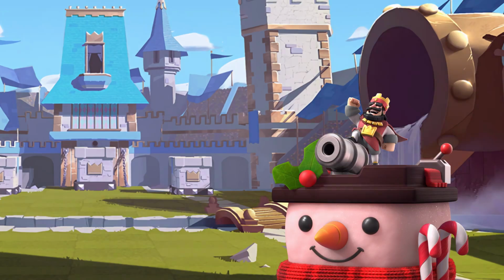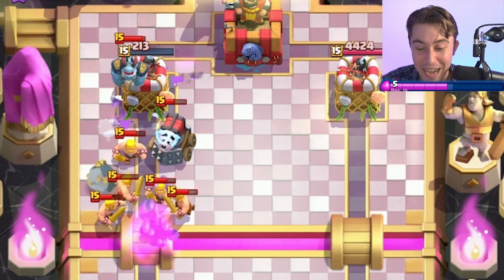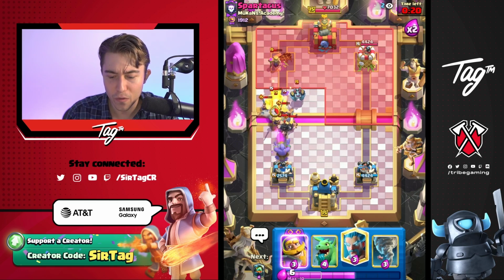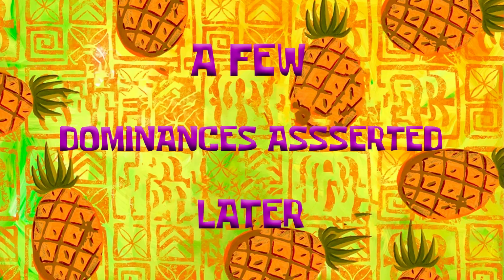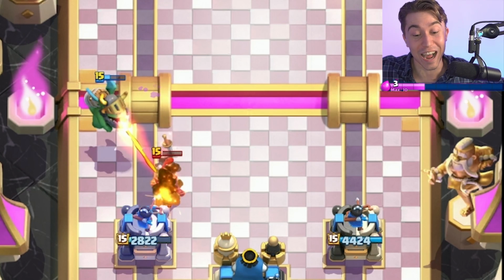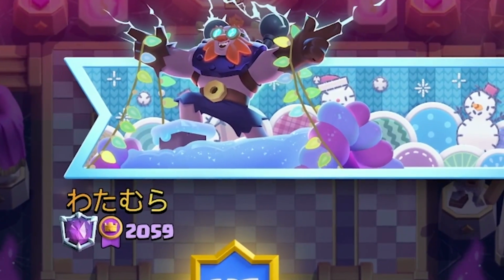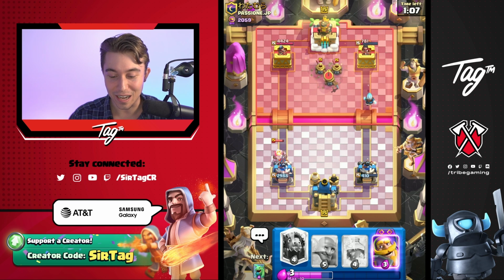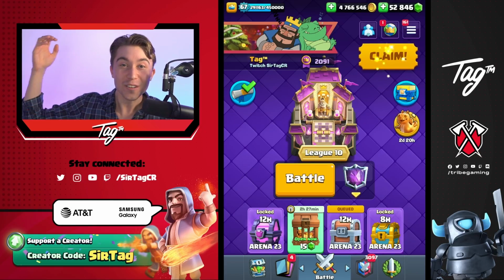This Clash Royale Deck is UNBEATABLE in 2X ELIXIR!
This Clash Royale Deck is Unbeatable in 2X Elixir | SirTagCR - Clash Royale

We're diving into the world of clash royale gameplay with a focus on the splashyard deck, a formidable strategy in the clash royale best deck lineup! Explore the best graveyard deck, especially tailored for double elixir challenges and beyond. Learn the tactics that make the splashyard deck and the graveyard freeze deck effective in the current clash royale meta. Whether you're aiming for the best clash royale deck 2024 or refining your graveyard strategy, this session offers insights into mastering splashyard in clash royale. Get ready for an in-depth look at the best graveyard deck 2024 and how to dominate with these strategies!